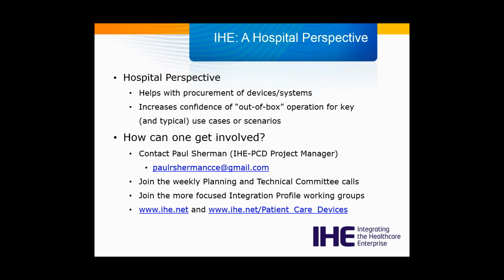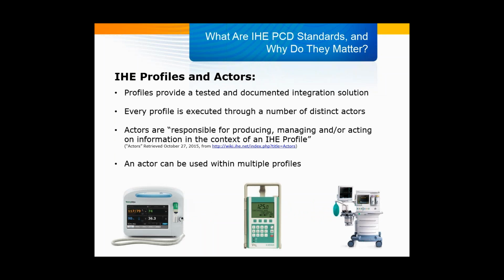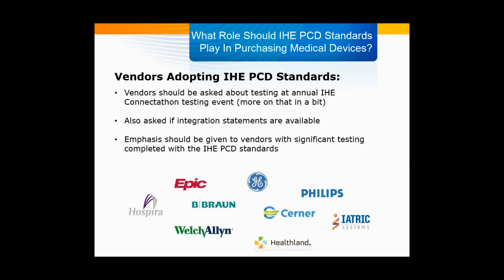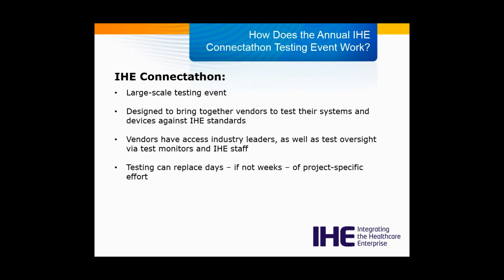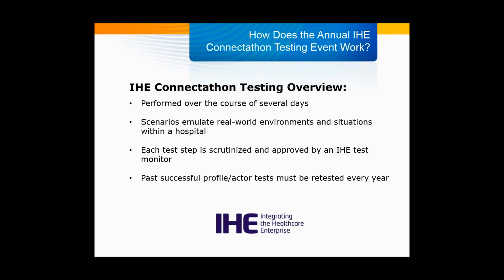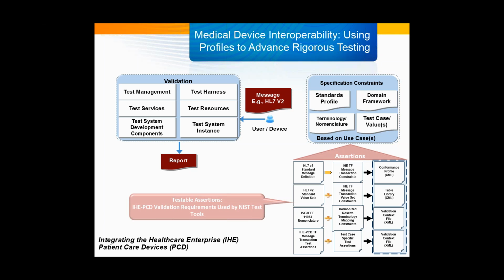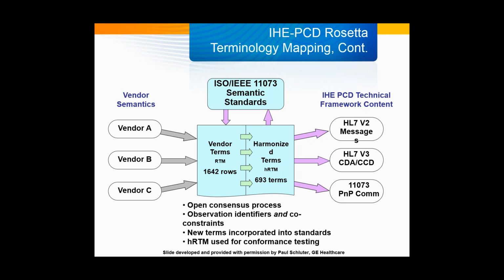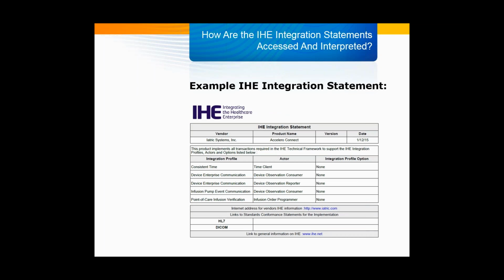Iatric Systems How IHE is Advancing Medical Device Connectivity 110915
On-Demand Webcast: How IHE is Advancing Medical Device Connectivity